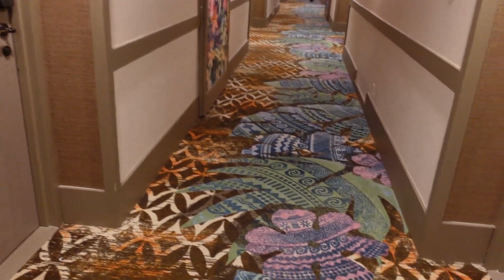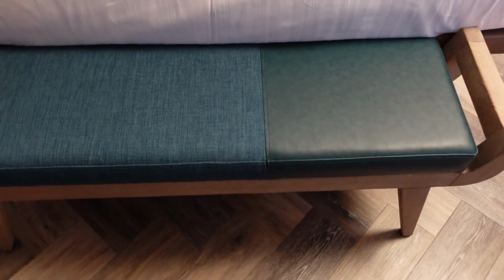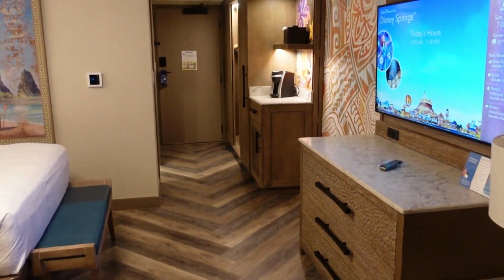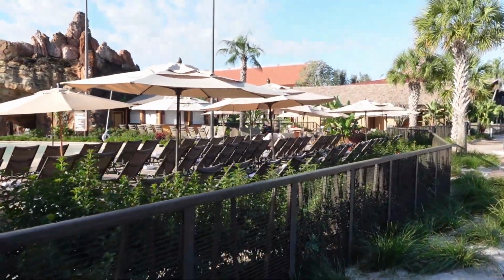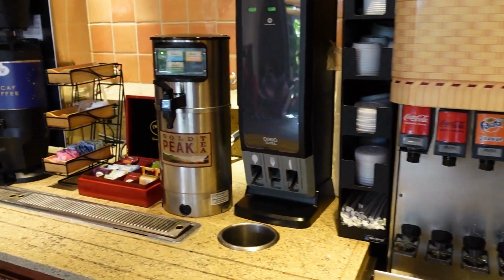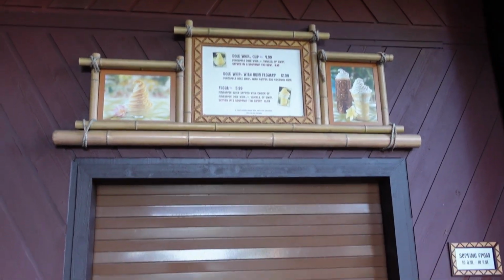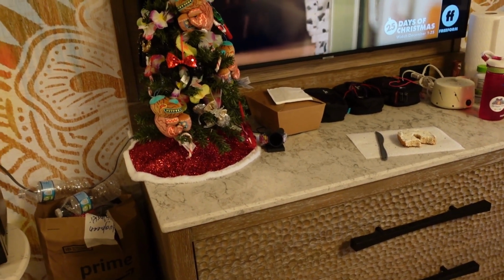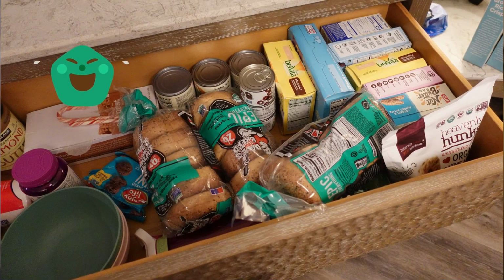Disney Polynesian Resort and NEW Room TOUR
Looking for a Disney Polynesian Resort TOUR...with the NEW Moana Rooms?  Wondering if its the Disney World Resort Hotel for you?  Join Mermaid Nina as she SHARES her Updated Moana Room (Standard View) PLUS walks you around the entire Resort for a FUN Resort Tour complete with BOTH Pools, Captains Cooks, the Grand Ceremonial House Lobby, the NEW Entrance.  PLUS a Lived-In Room Tour so you can SEE what its really like in these Disney Polynesian Resort Standard Room with a Family of 4.  Can you say Monorail, Fireworks, Dole Whip?  LEARN why Nina and her family prefer to stay at Disney Polynesian Hotel when Celebrating and trying to feel the magic at Disney and SEE why she thinks its the BEST Deluxe Disney World Resort.  SEE the UPDATED Lobby Entrance and Renovation (can you say Waterfalls?).  In this Disney's Polynesian Village Resort Tour Video you will also SEE some of the amazing Polynesian grounds, pool and Aloha décor.  Make sure to check out her Disney's Polynesian Resort SHOPPING Tour Video too.  SEE a FULL look into the NEW Room Refurbishments, the Disney Polynesian Resort NEW Rooms (MOANA).  SEE what it could be like staying at this resort!  Is it Safe?  SEE how many people were in the parks.  SEE what it was REALLY like.  So JOIN the FUN and and WATCH this Disney Polynesian Resort Review AND Make sure to FOLLOW Along and Subscribe as this is just ONE of many Travels to Walt Disney World 2022 videos to come!  Check OUT Nina's OTHER Resort TOURS too!